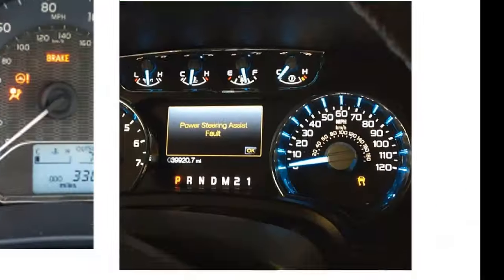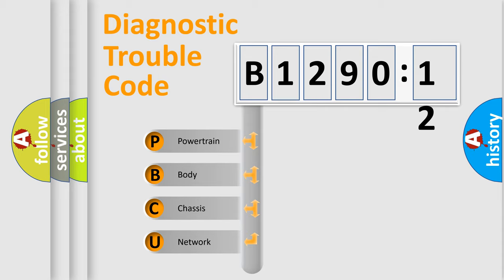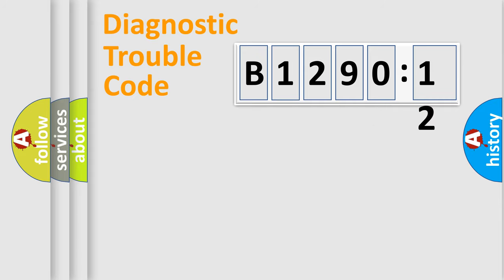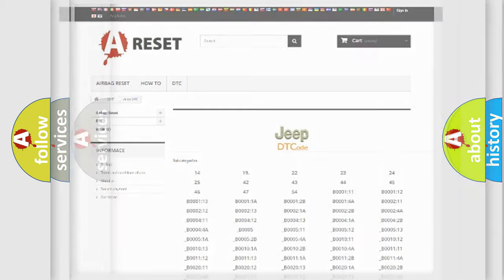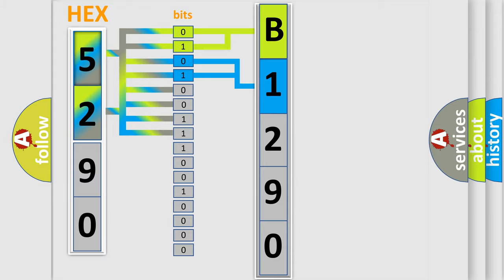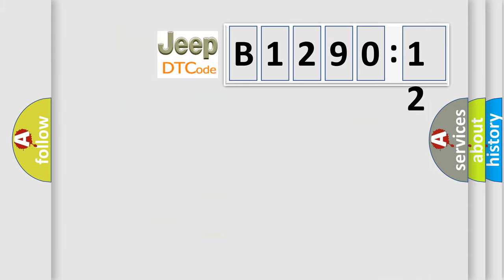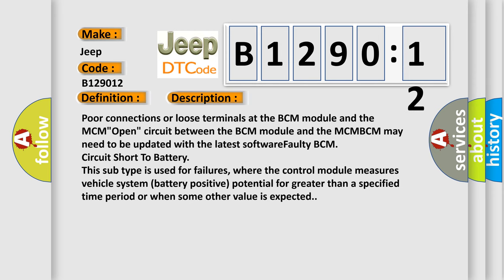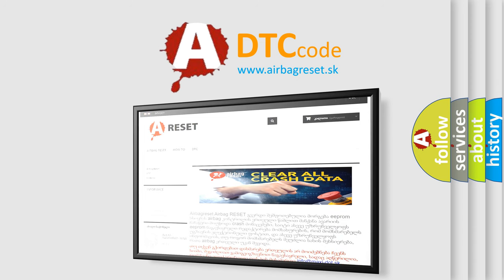DTC Jeep B1290-12 Short Explanation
Contents:
0:21 Basic DTC analysis according to OBD2 protocol standard.
1:48 Insight into programming
2:58 A diagnostically understandable description of the Diagnostic Trouble Code
3:05 Basic error definition

Make:
Jeep
Code:
B1290 12
Definition: